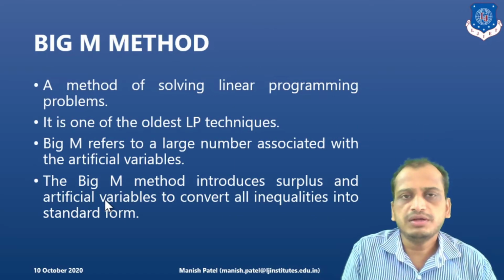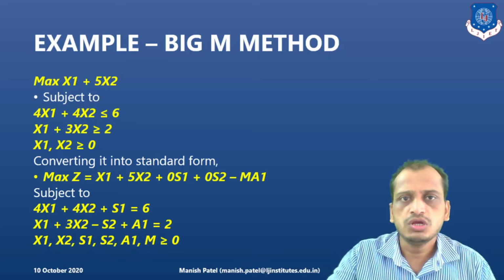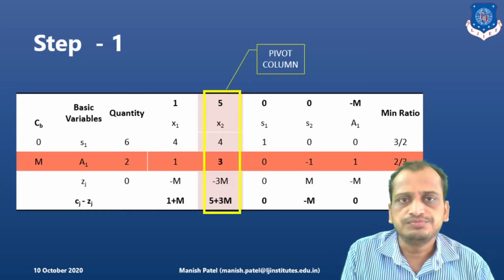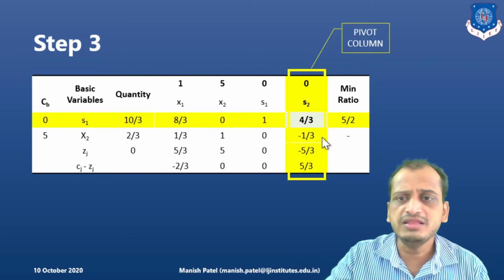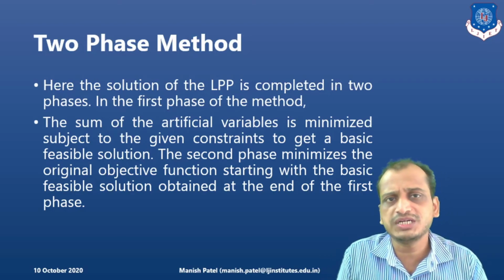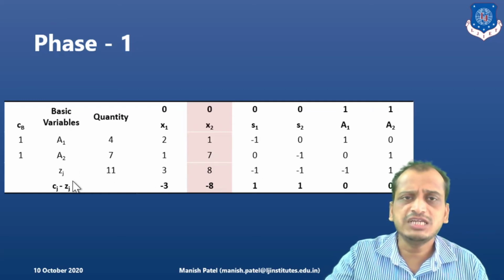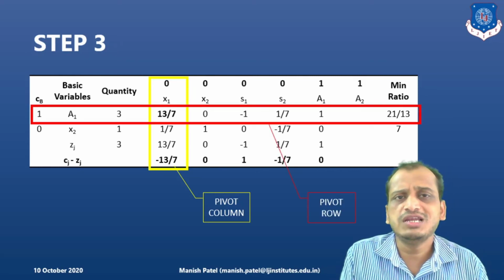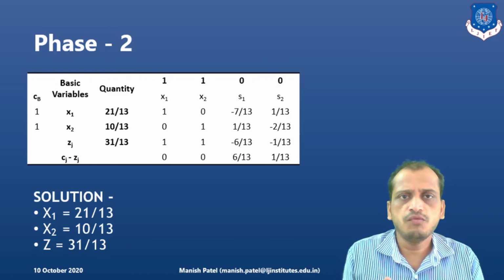L 34 Big M Method & Two Phase Method | Linear Programming Problem | Operations Research | Mechanical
Big M Method - introduction
Big M Method - example
Two Phase Method - introduction
Two Phase Method  - example

Next Lecture - L 35 Special Cases of LP Problem | Linear Programming Problem | Operations Research | Mechanical